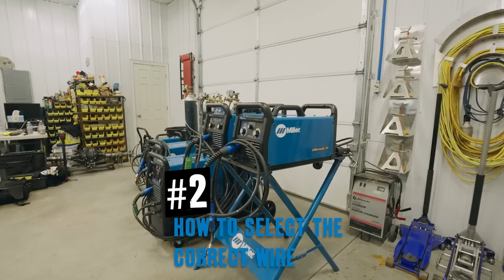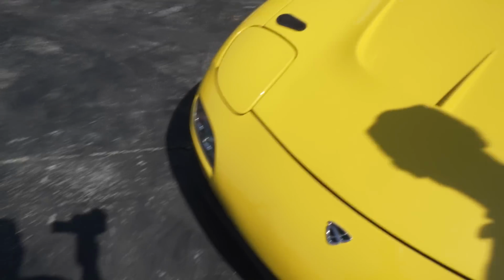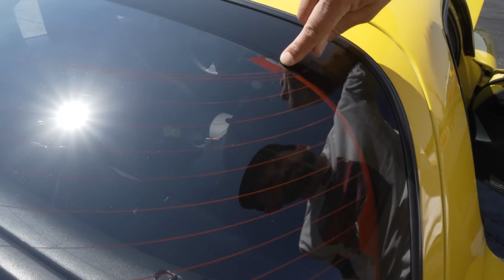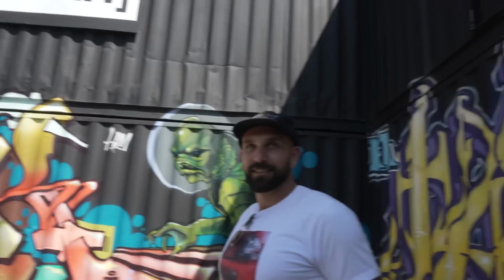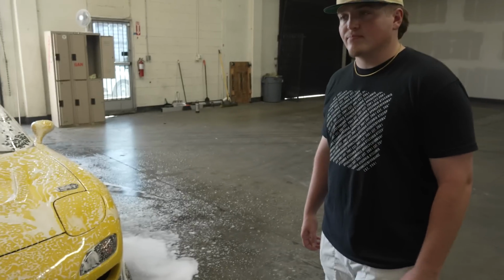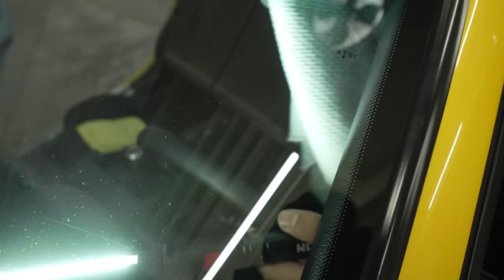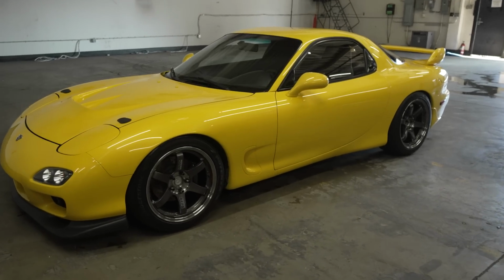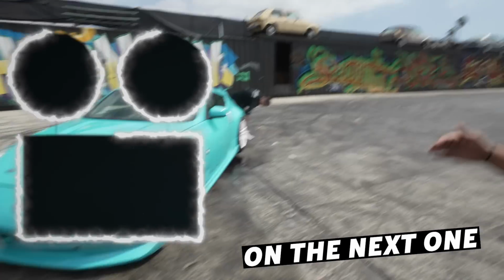Vin's 69th car?! Rare CYM RX-7 gets the Gtechniq Treatment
To find more about Gtechniq’s high-performance paint protection and other products check out their

We all know by now that Vin’s got car-mitment issues. Every “dream car” only lasts so long. This time it's a minty 1993 FD RX-7 in Competition Yellow Mica and R1 package. It still boasts the 13b dorito power with all sorts of goodies. Our friends from @GtechniqNorthAmerica  were at TSS so they sauced Vin's FD up with their products. Maybe the perfect detail for the sale listing... How long do you think Vin'll hold onto this one?

Big thanks to Miller Welders! Check out the Millermatic 211 MIG Welder from this video